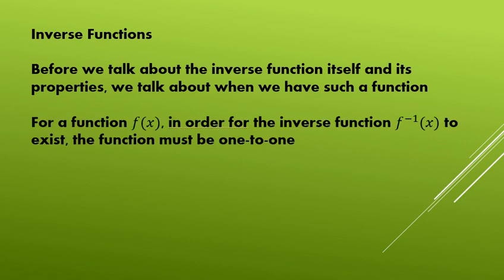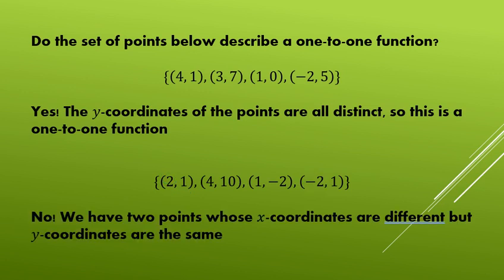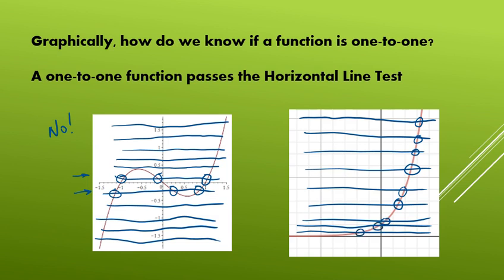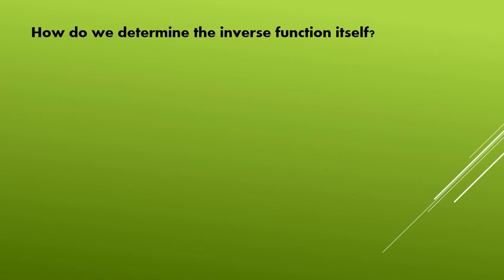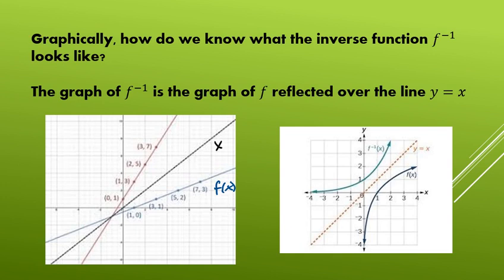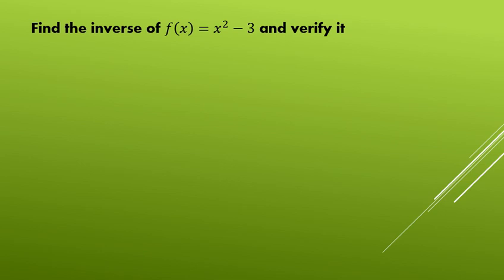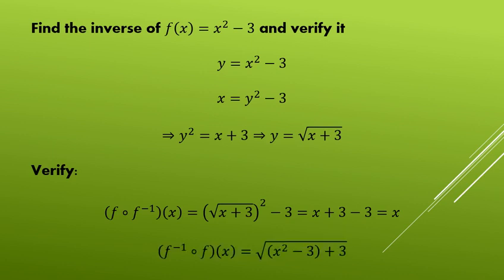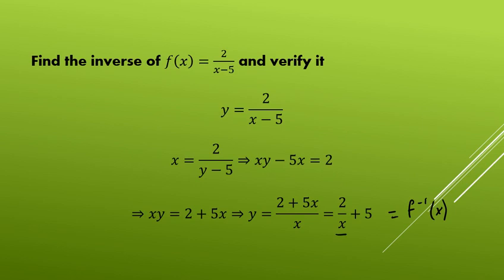College Algebra - Inverse Functions